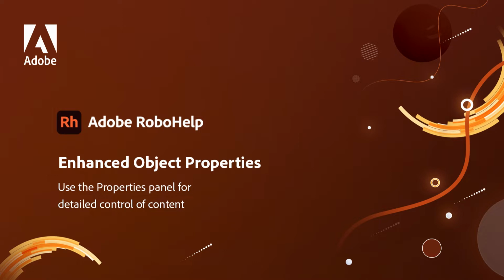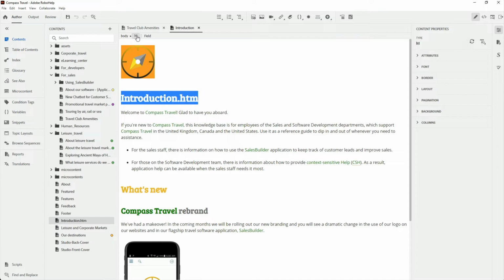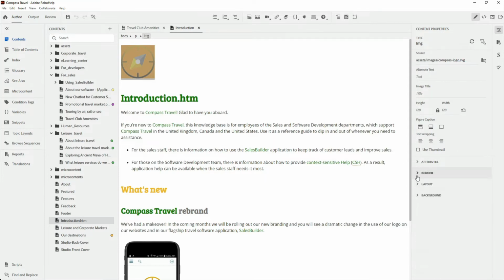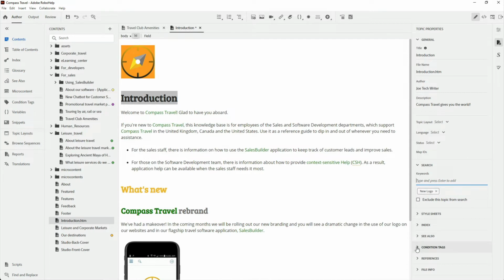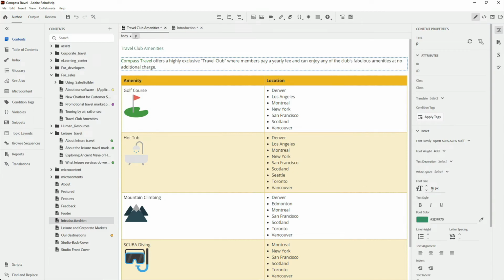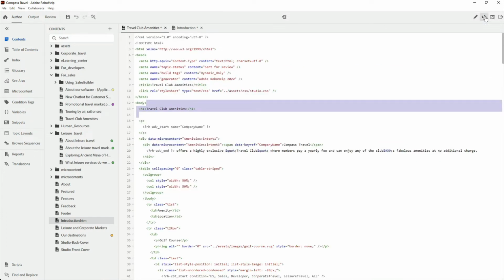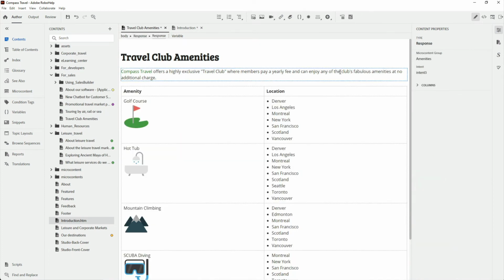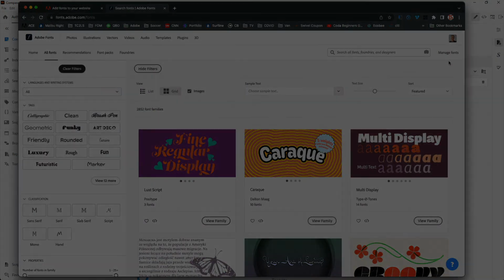Enhanced Properties panel in Adobe RoboHelp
Adjust object properties with optimal accuracy and unprecedented ease as they transform in real time with every change with Adobe RoboHelp.